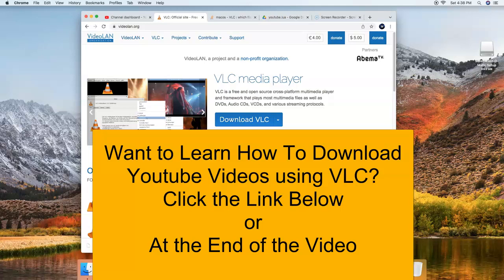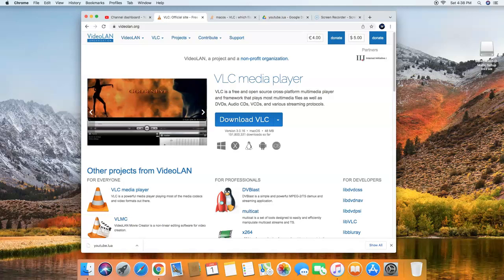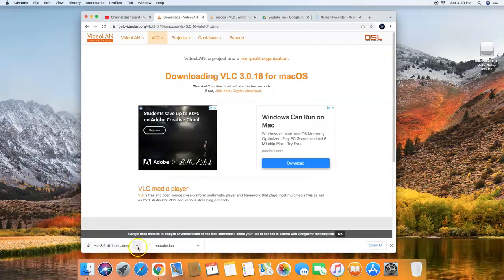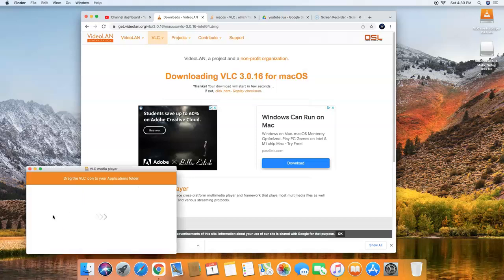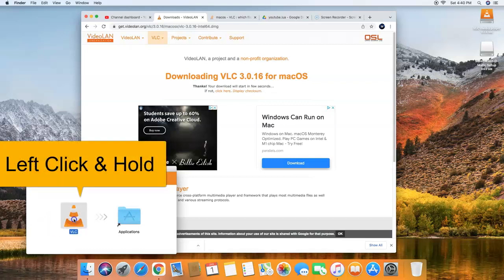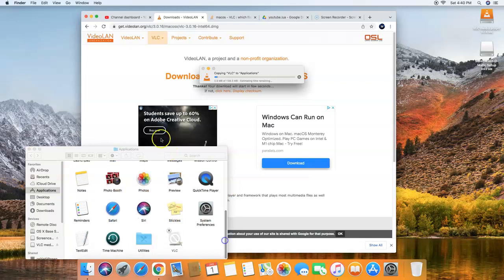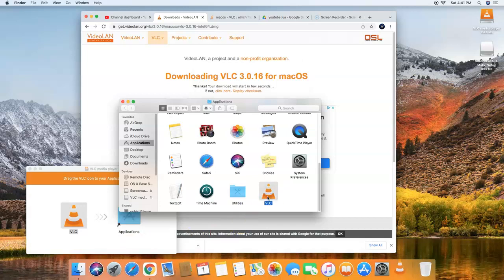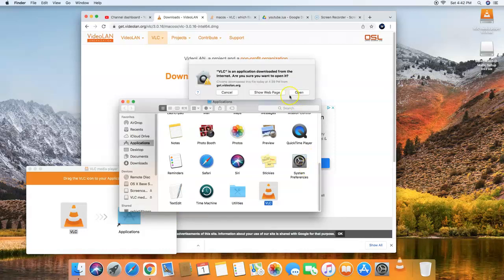How to Install VLC Media Player on MAC Computer Best Free Application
This is one of the best free applications to stream your videos, plus is perfect for those that want to download youtube videos for their own projects.